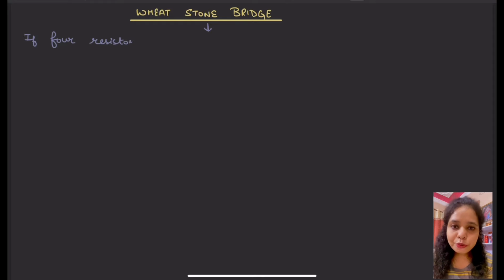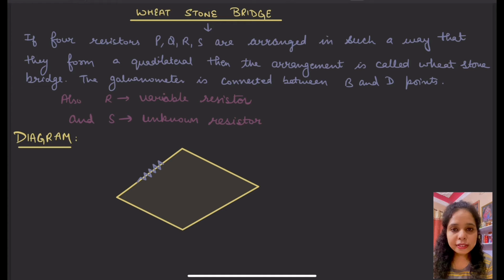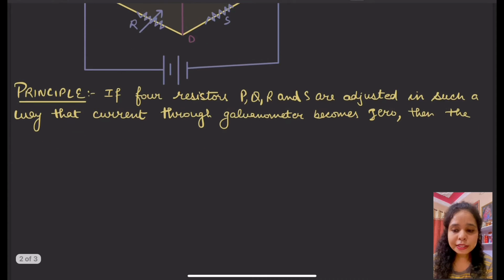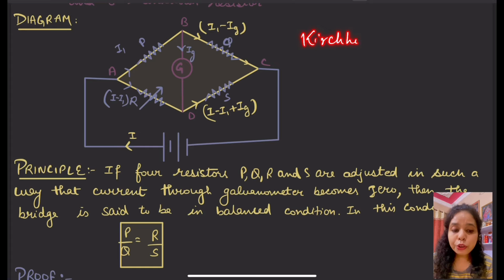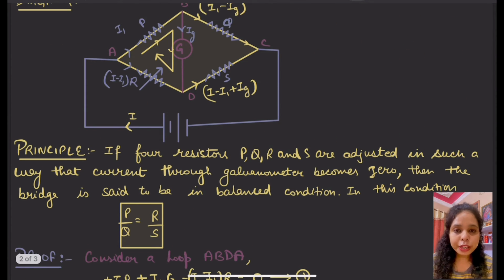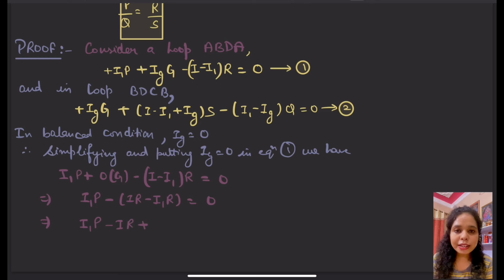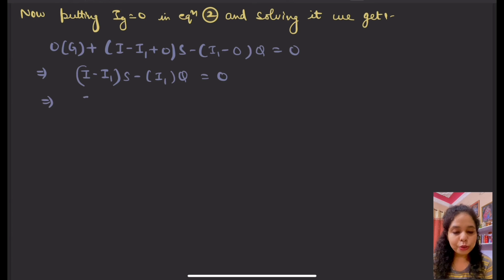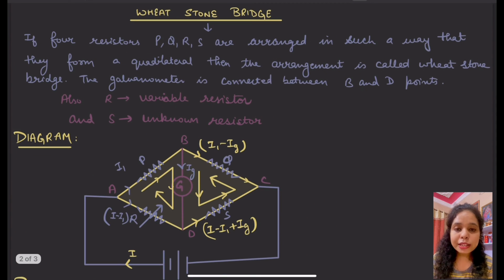Wheat Stone Bridge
This video from unit-2 current electricity class 12 explains Wheat Stone Bridge. It also explains how the resistors are to be connected to form a wheat- stone bridge, types of resistors required, circuit diagram, principle and proof of wheat stone bridge principle by using kirchhoff's laws.